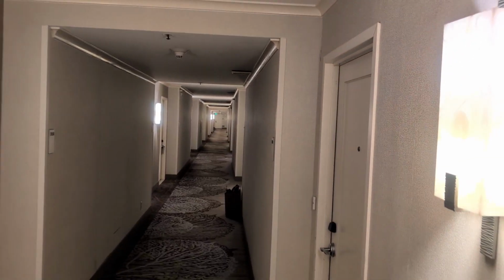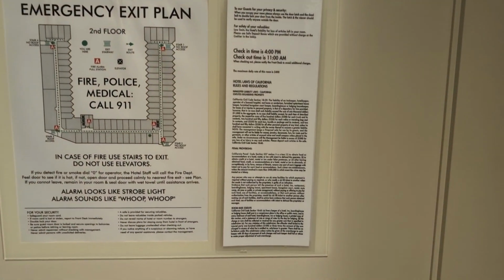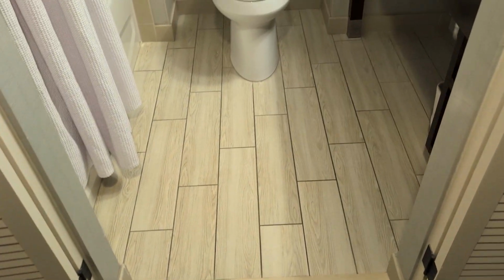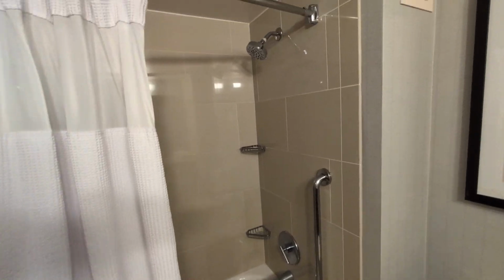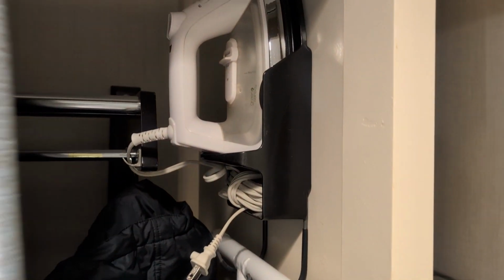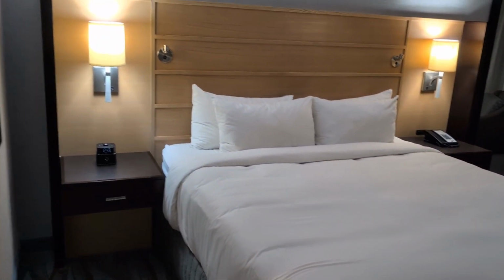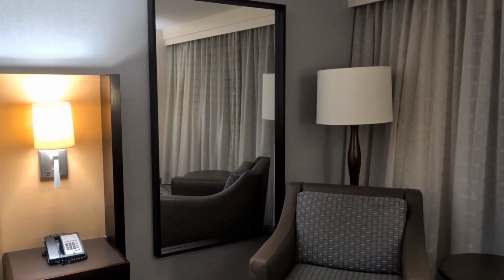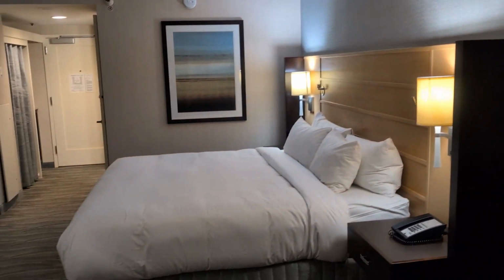Sonesta Redondo Beach & Marina Hotel Room Tour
This deluxe king room at the Sonesta Los Angeles Redondo Beach & Marina

Portable Door Lock 2 Pack for Additional Privacy Safety
Portable Small Air Humidifier
Portable Mini White Noise Machine

Sonesta Hotel
Sonesta Hotels
Sonesta Los Angeles
Sonesta Hotel review
Sonesta Redondo Beach
Hotel tour
Los Angeles hotels
Best hotel in Los Angeles
Redondo Beach hotels
Hotel tour
Hotel room tour
Coolist
Yellow productions